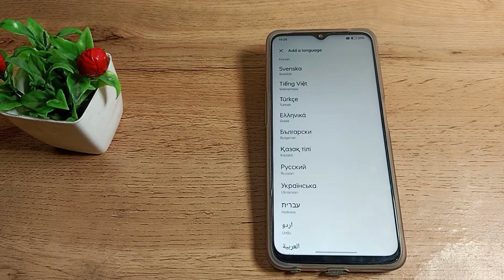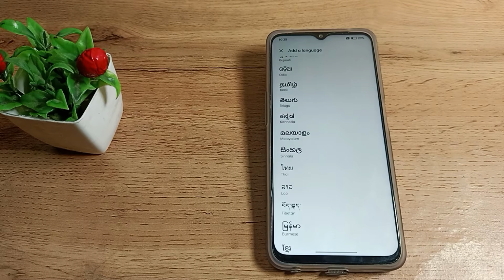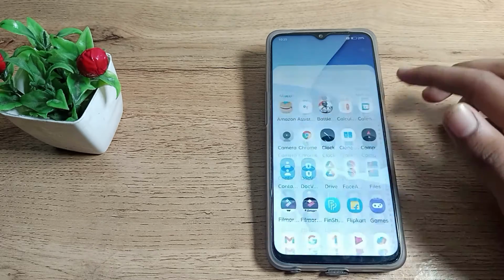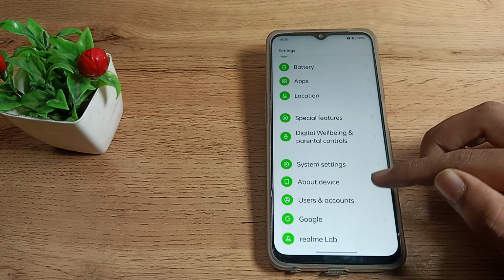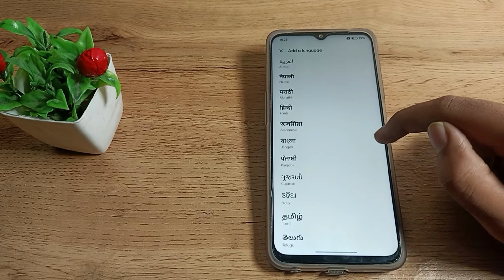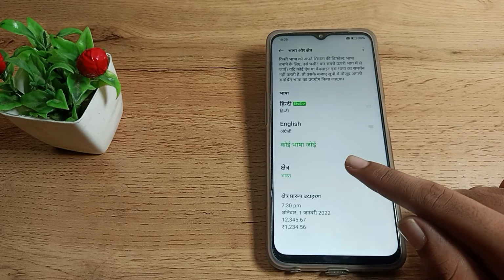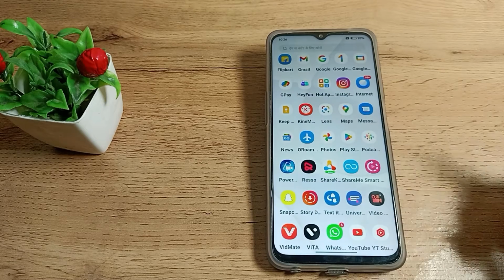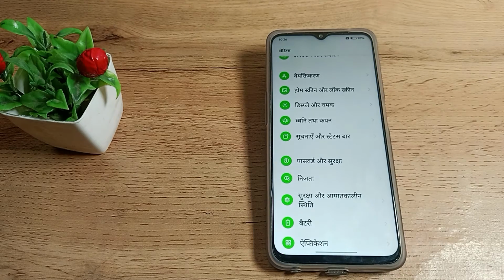How to set Hindi Language in realme c35 phone, Hindi language setting